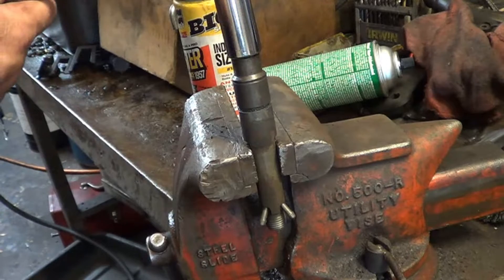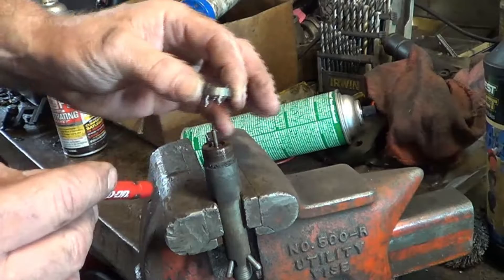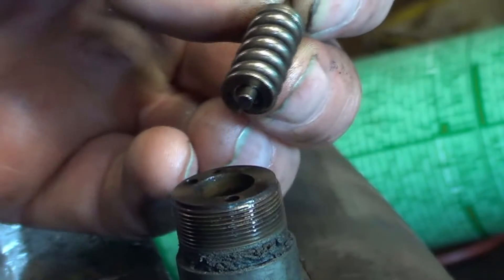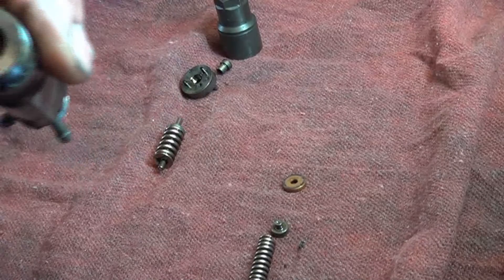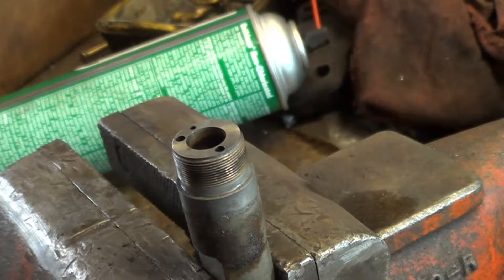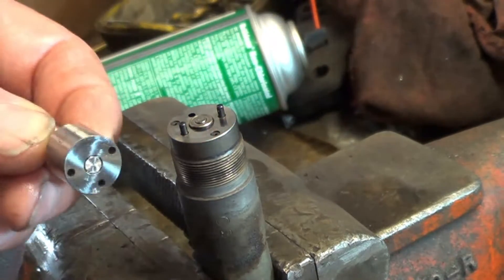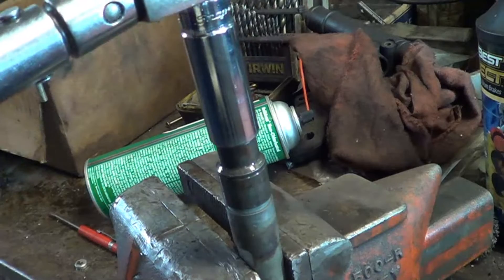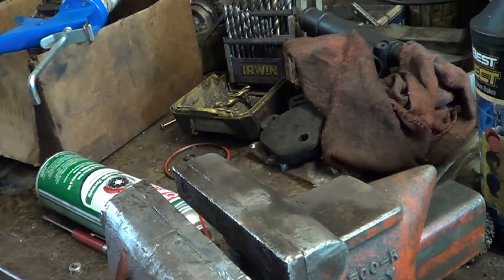Vw Tdi install nozzles in injector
2003  golf tdi with 1.9L Tdi engine with letter code ALH.  How to disassemble and reassemble injectors for cylinder 1, 2 and 4.  #3 is different and will be in the next video.

This video applies to tdi's 96 to 2003.

If you learned something or these videos helped you fix your car please consider donating to the continued production of these video's by finding the donate icon on my

Feel free to post questions in the comments below.  I try to answer every comment if I have something helpful.